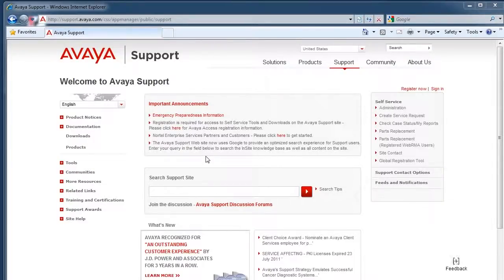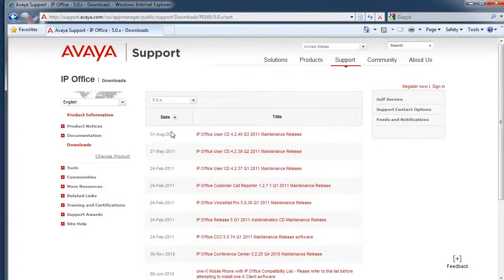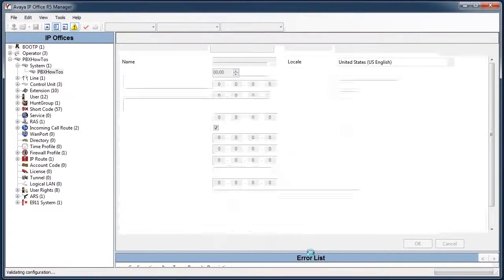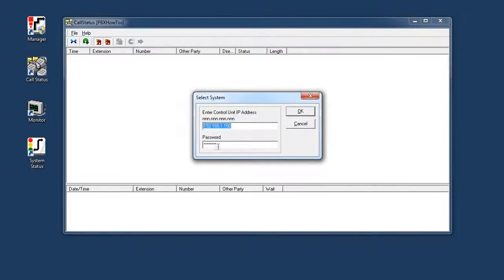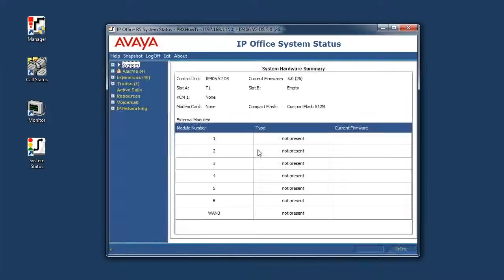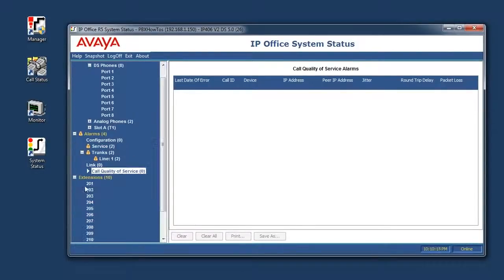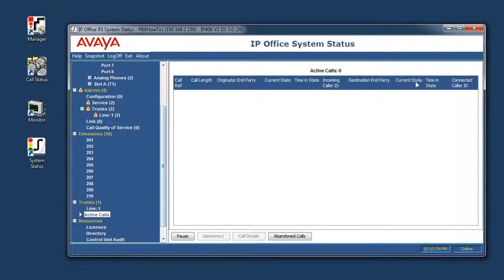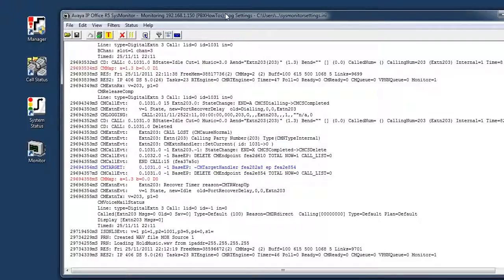IP OFFICE - Applications - Version 5.x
Video Topic: Upgrading Control Units
System: IP Office - V. 5.x

In this video, I talk about the various applications you can and should use while managing an IP Office. I will add videos on each application in detail coming up.